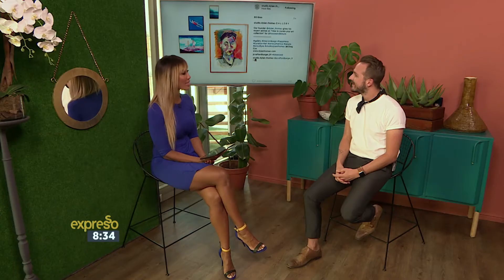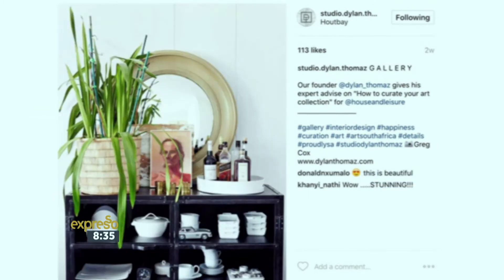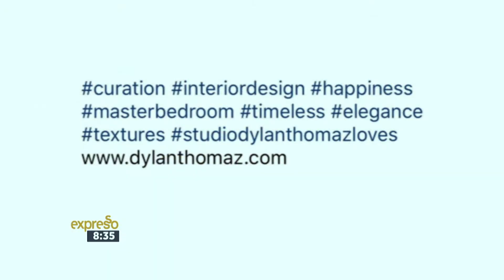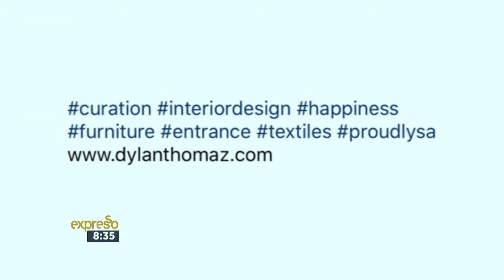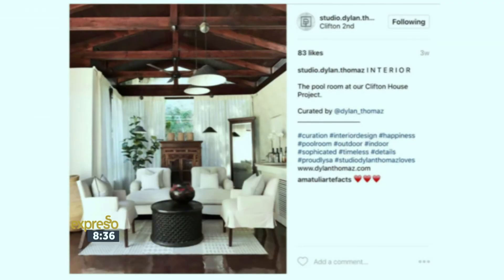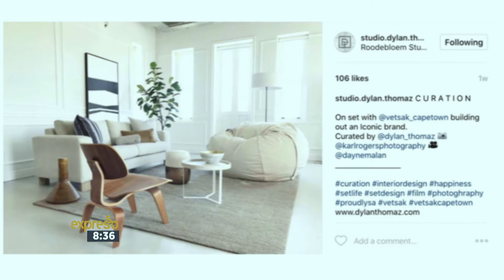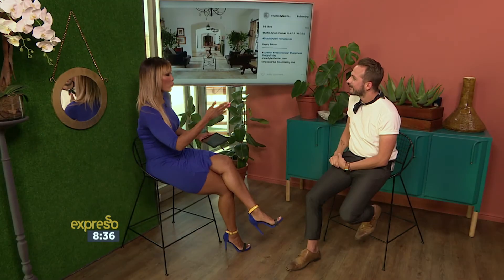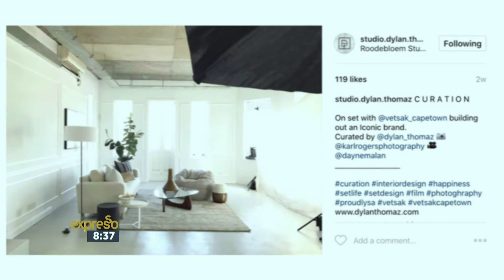How to become a décor Instagrammer – Part 2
We get advice from a professional on how to become a décor instagrammer